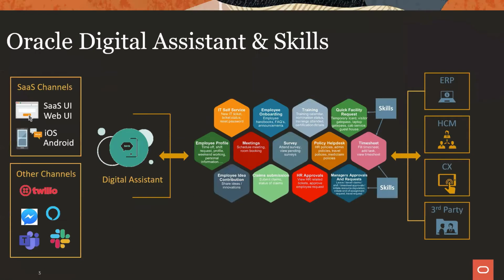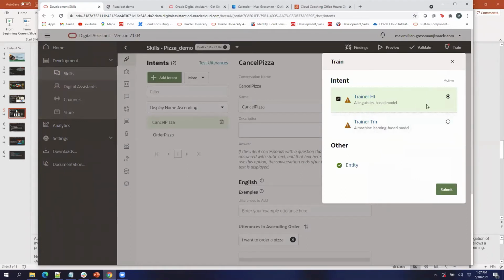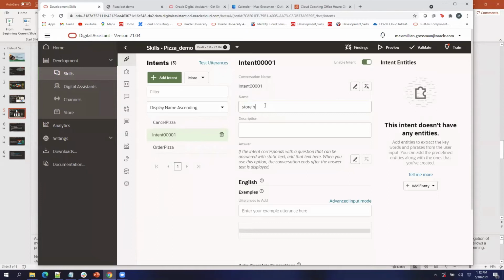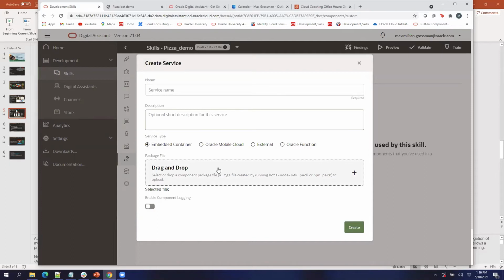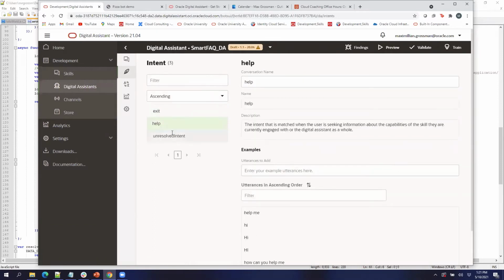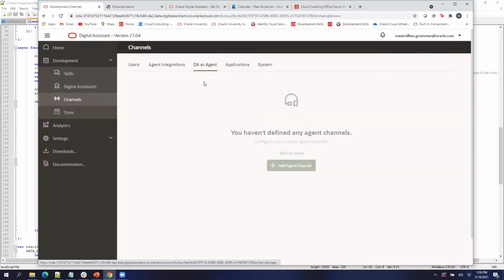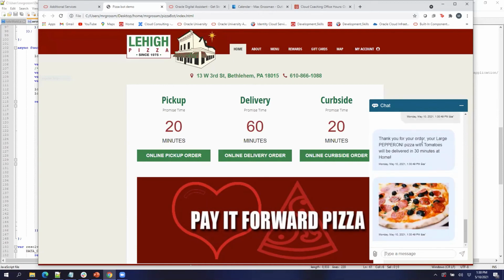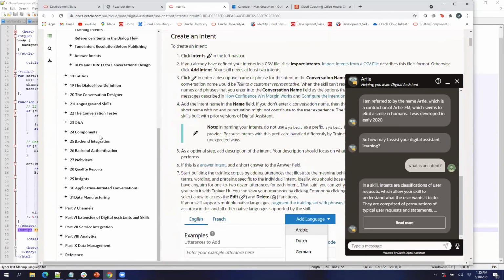Cloud Coaching: Oracle Digital Assistant and Chatbots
Learn how intelligent bots can magnify the utility of other investments, including SaaS applications, and how they can also be built for a variety of additional needs.